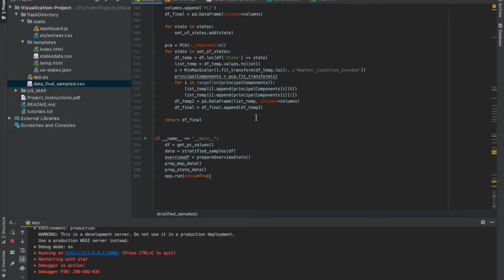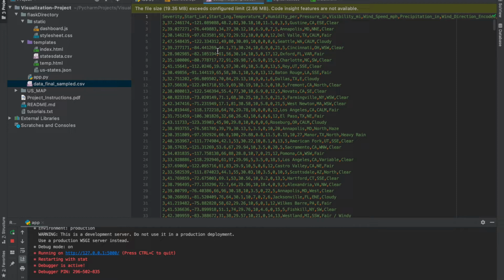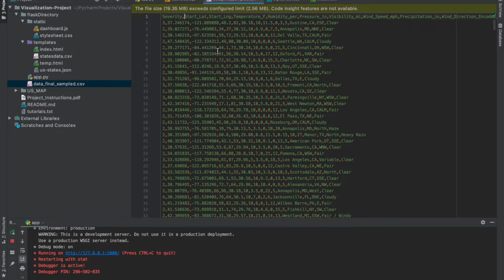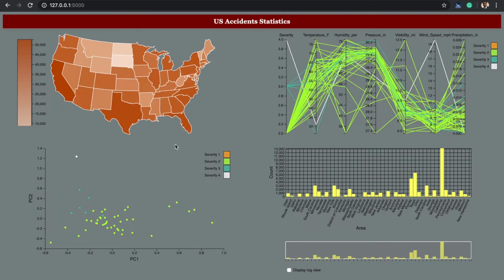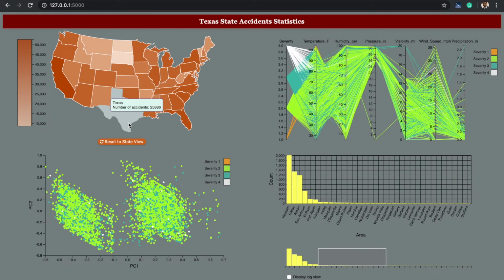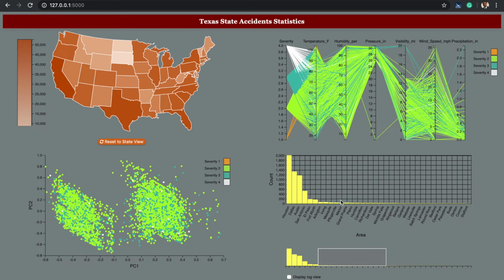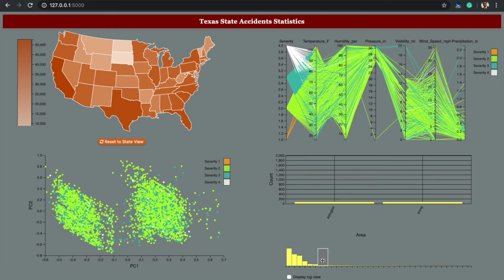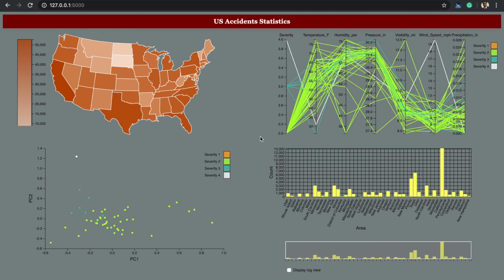CSE 564: Visualization Final Project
This video demonstrates the visualization features for the accident data implemented in a user-interactive dashboard.